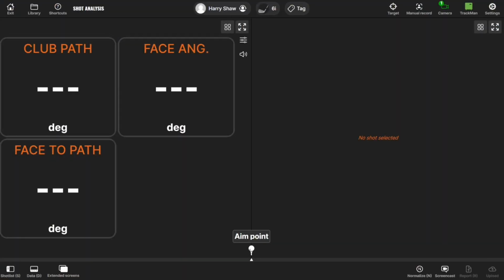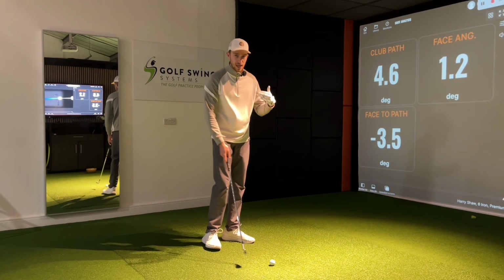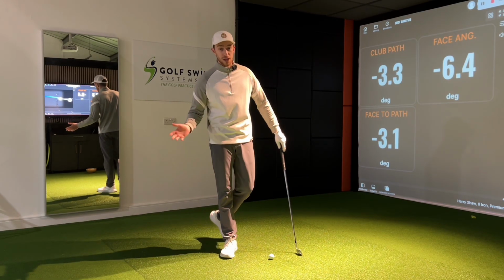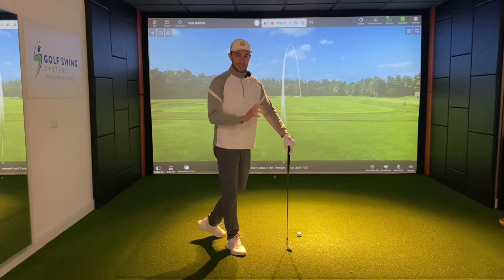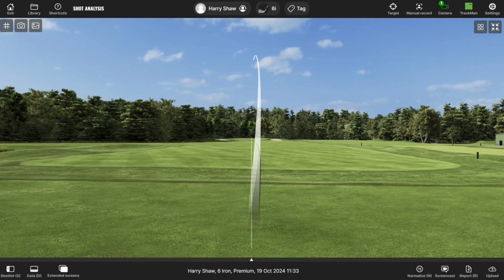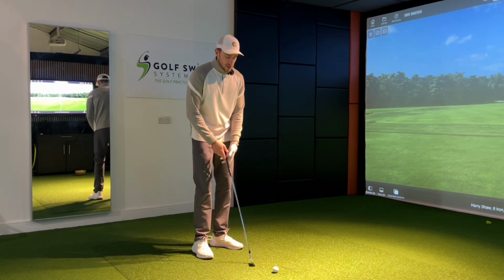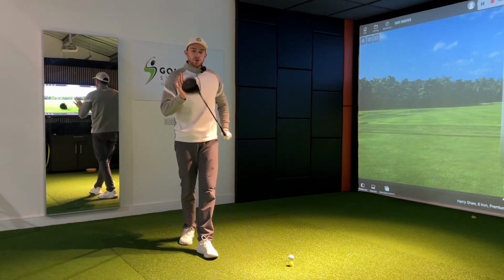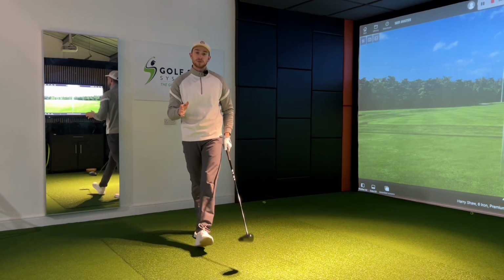Controlling The CLUB FACE Has Never Been This SIMPLE | Full Guide!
Mastering Club Face control is essential for improving your ball flight and overall consistency on the course. In this ultimate guide, Harry Shaw breaks down how to control the club face with ease, so you can shape your shots exactly how you intend, whether it’s a draw or fade.
Harry explains the data behind creating a draw and a fade and shows how to make adjustments to control the club face at impact. You’ll also learn specific club face control tips and drills that will help you make reliable contact with every club, from your irons to your driver. This guide is packed with insights and step-by-step drills designed to build your most reliable golf swing.
CHAPTERS
00:00 Intro
00:50 Understanding The Data For a DRAW
04:27 Understanding The Data For a FADE
07:42 Controlling The Club Face With A DRAW
11:54 Controlling The Club Face With A FADE
15:17 GX Golf Shoutout
15:35 Controlling The Club Face With DRIVER